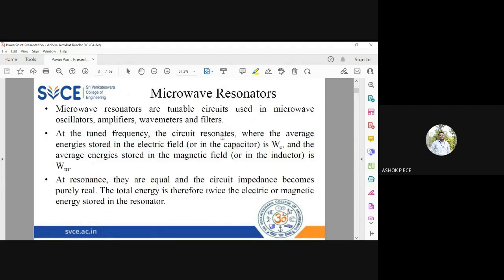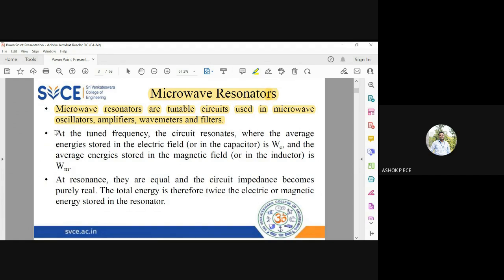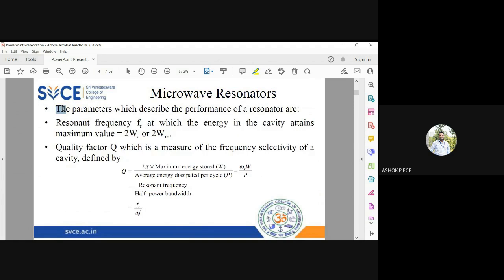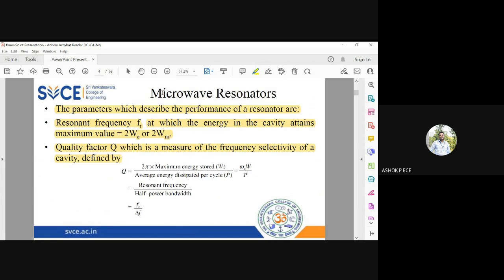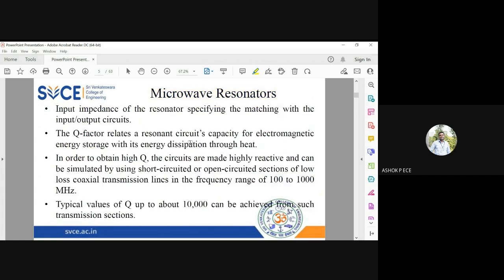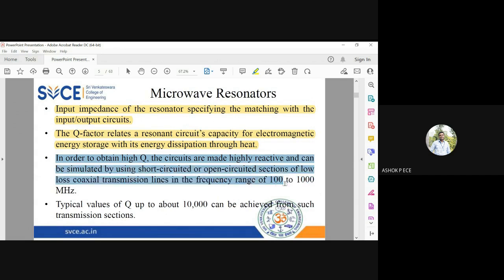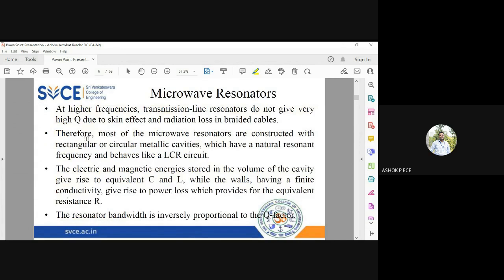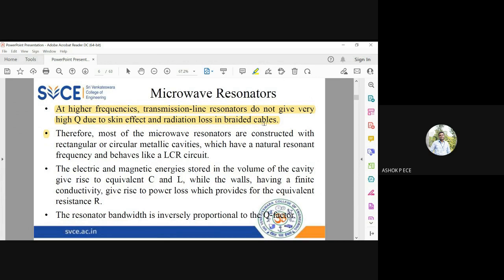MIC&RFSD | Lecture-221 | RF Resonators Part-1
This video clearly explains about the analysis of radio frequency resonators.